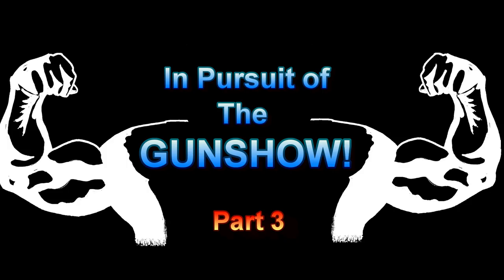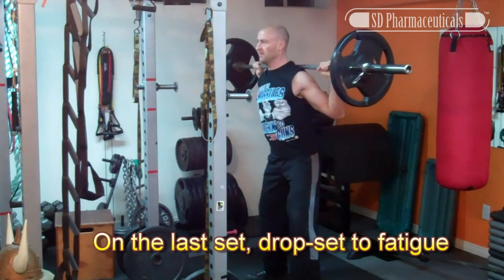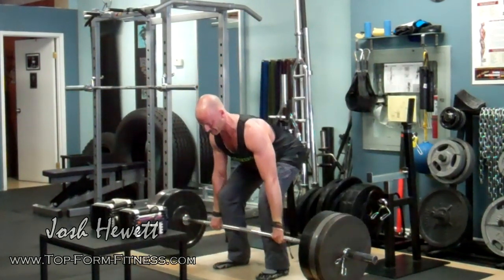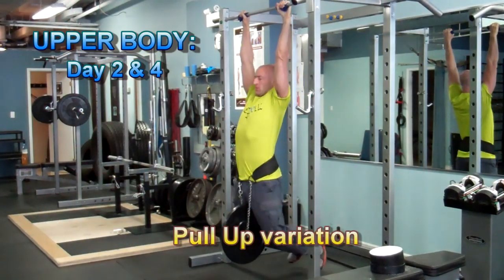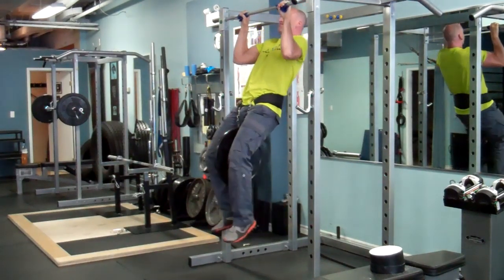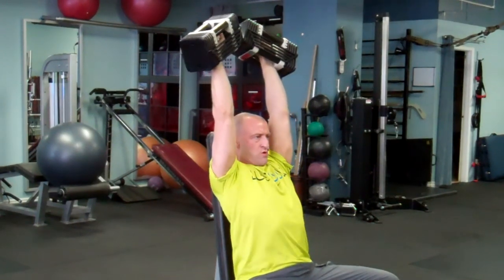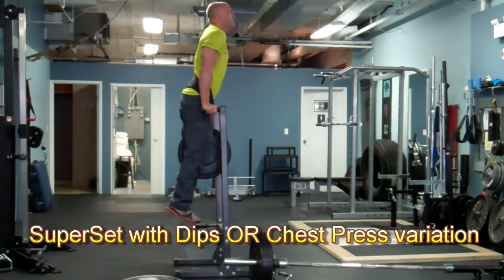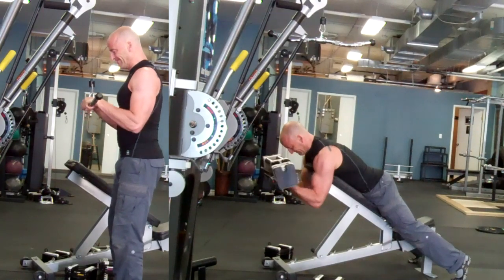Pursuit of the GunShow #3 - Exercise Demonstration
Welcome back to another episode of my pursuit for bigger arms!

In this video I demonstrate a sample Lower Body & Upper Body workout from my BAHT program. Learn more about the program HERE:

Next time we'll get into the specific arm workouts!